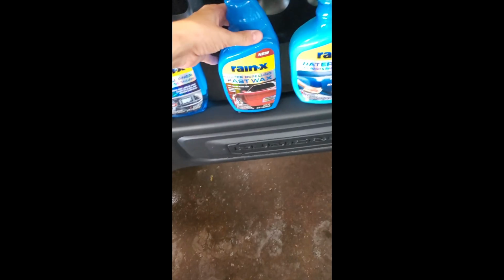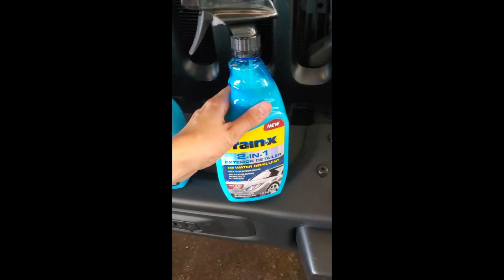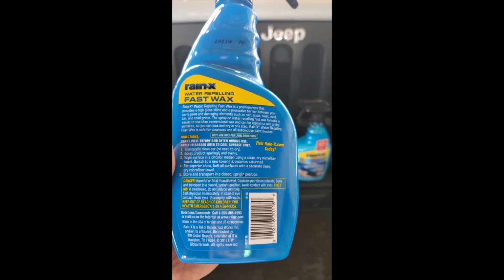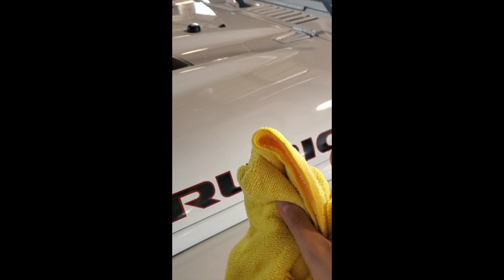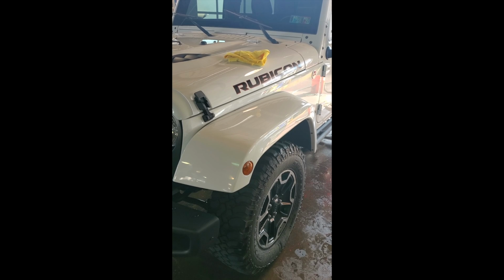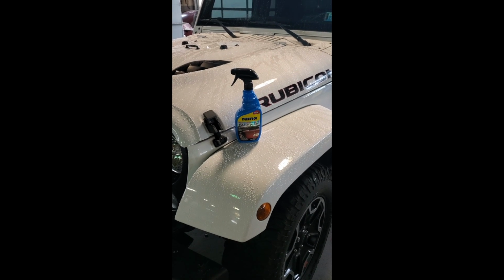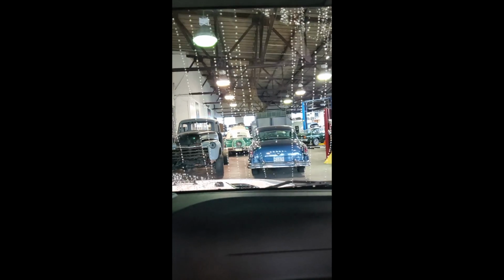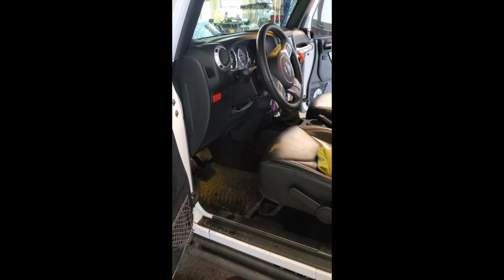Rain-X New Product Review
Welcome to our YouTube page! We are glad you stopped by & are eager to help you Motor With Confidence.

Make sure to follow our social pages!